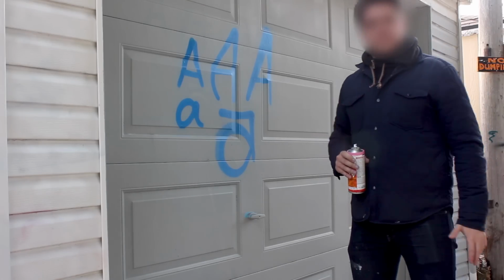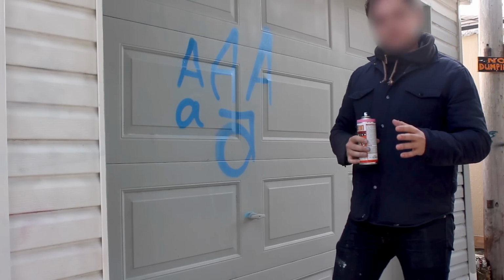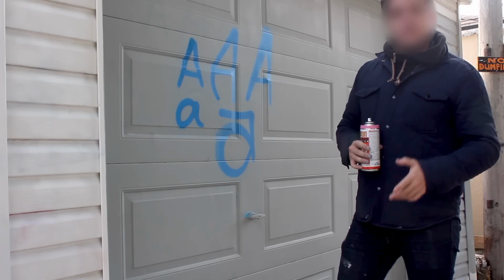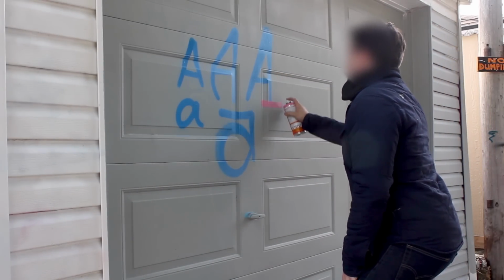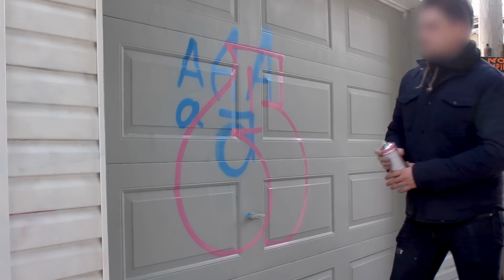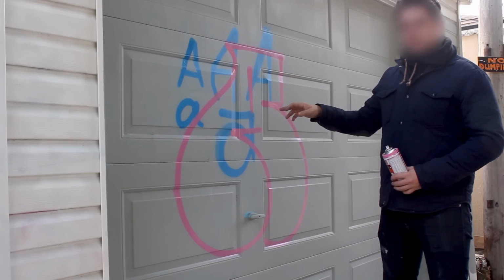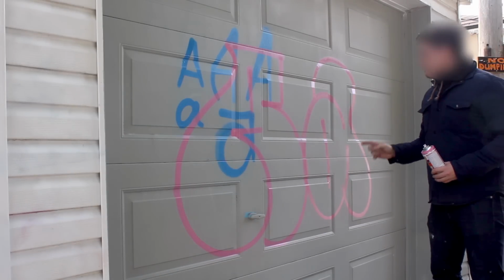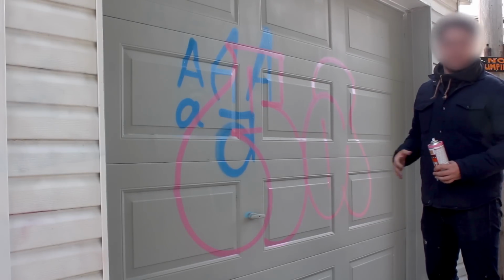Graffiti Tutorial #2 - Letter structure and style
Here we go with the second instalment in our graff tutorial videos! In this episode we break down the fundamentals of letter structure and touch on the importance of style, and the various techniques to achieve that fresh style that were all going for.